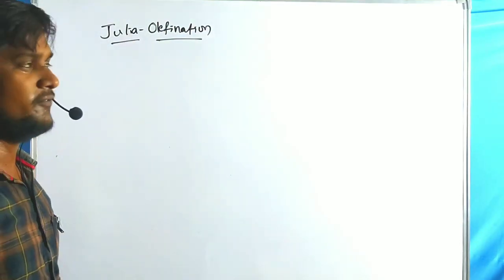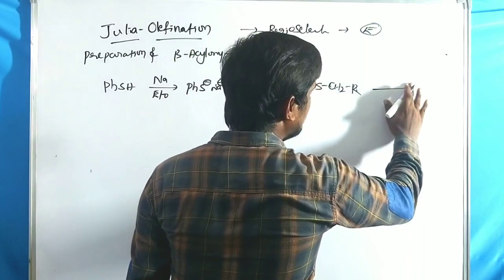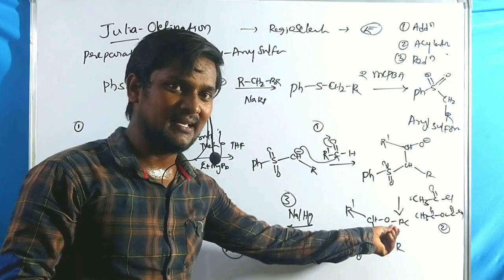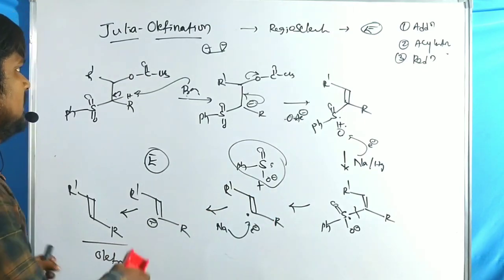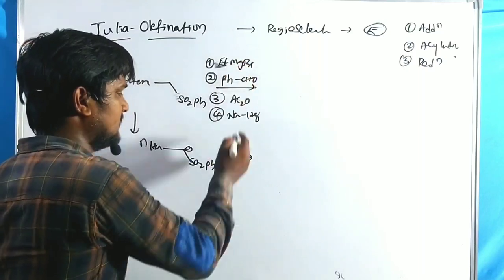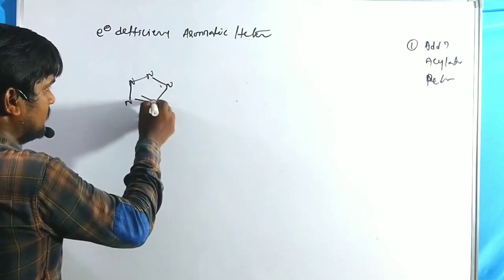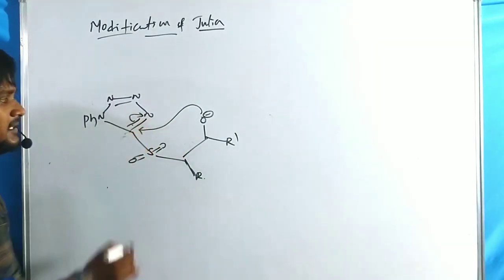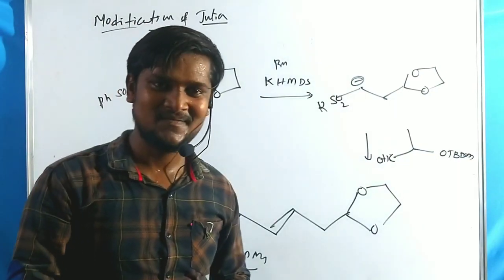Julia Olefination and its modifications with solved examples - complete mechanism